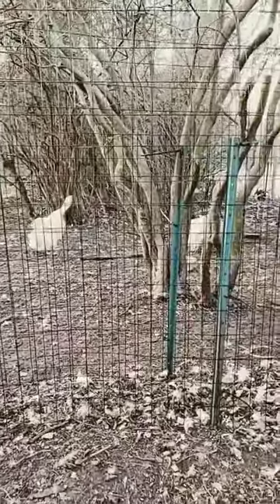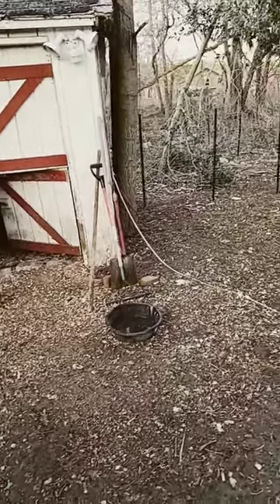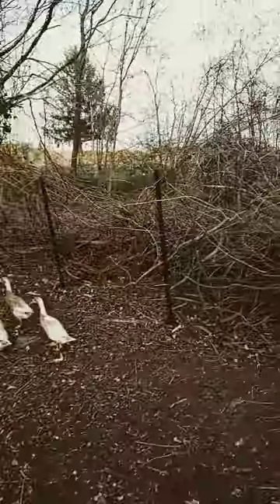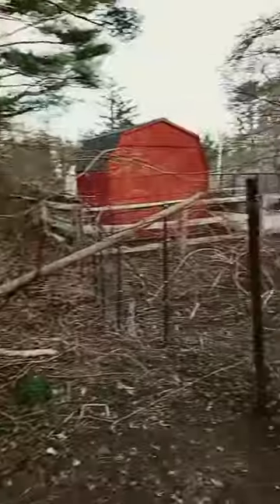Runner Ducks Are Here, new structure going up.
We got these as a Christmas present, not something we expected. Received them as small chicks and there about fully grown. Big 13L x 8W x 9H, I'll be doing a time lapse on it, can be used for many thing's other than a duck hut.